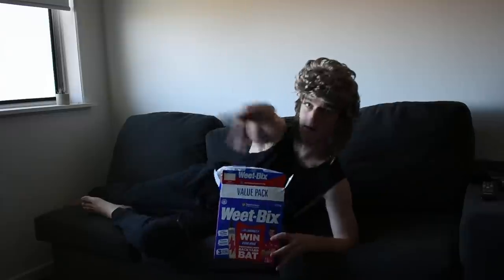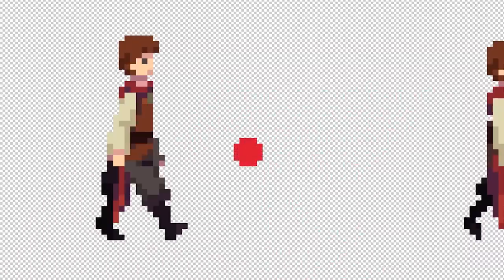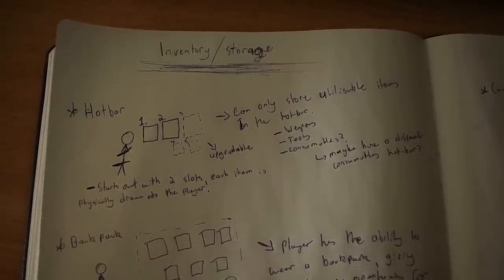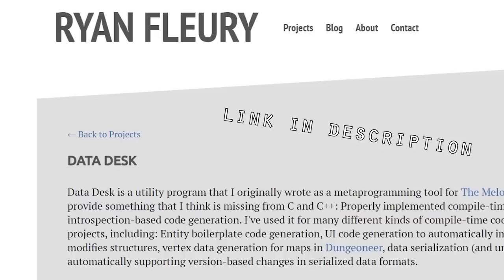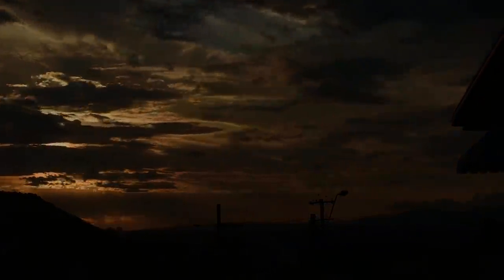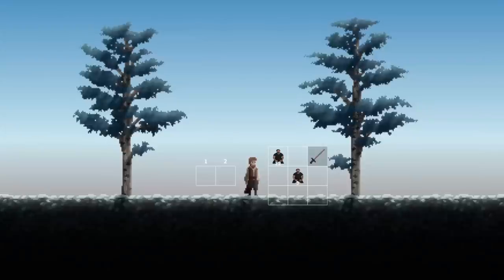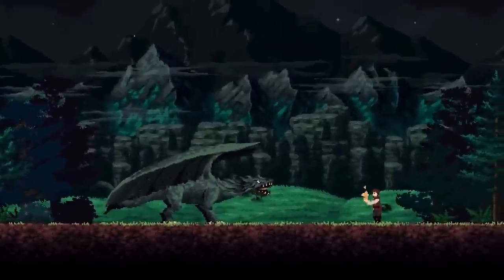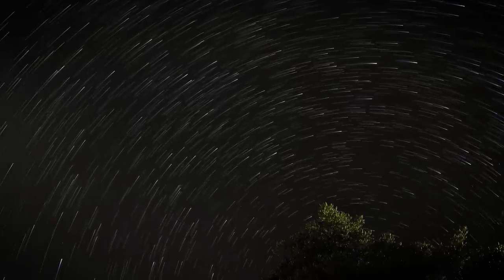Programming an Inventory System for my Survival Game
In this development log I implement the basic inventory logic for Arcane, as well as some debugging tools and other core systems.

- Close the Curtains (Guustavv)
- Dissipate (Gavin Luke)
- Memory Foam (Guustavv)
- Skotta (Vaxla)